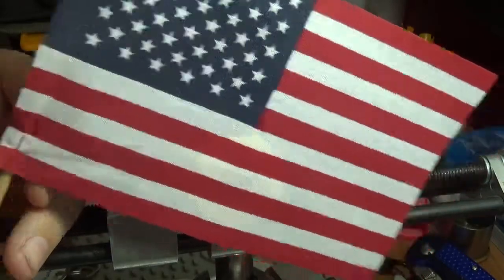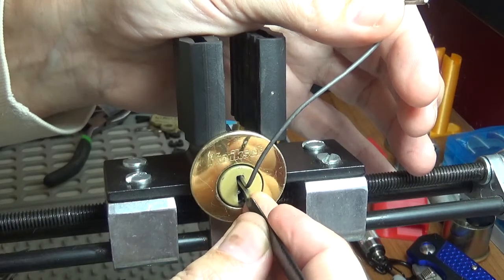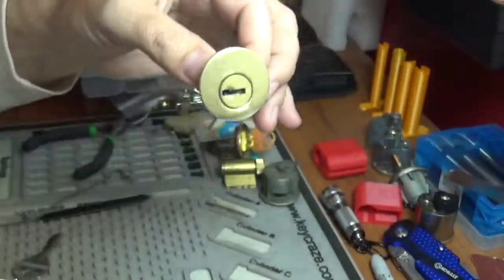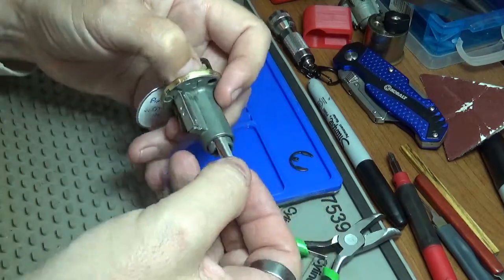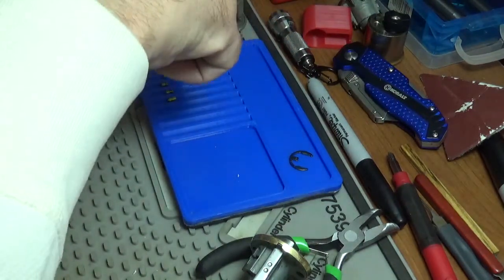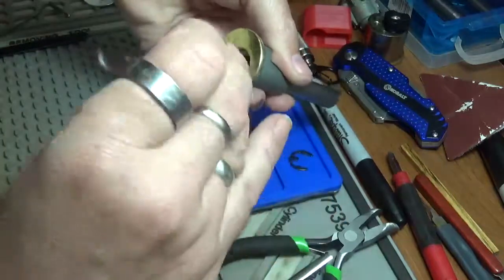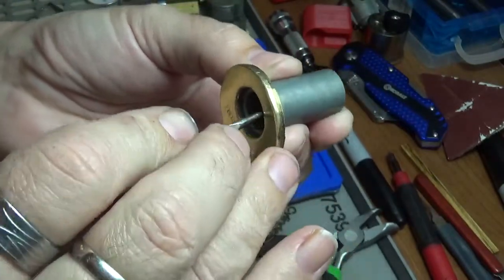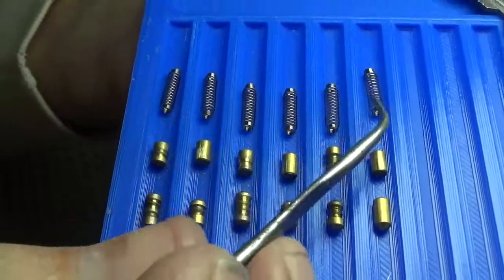#68 "Deception" Challenge lock picked and disassembled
This fun and very deceptive challenge lock was created by Jeffrey Post.